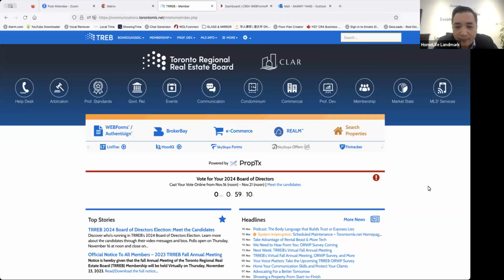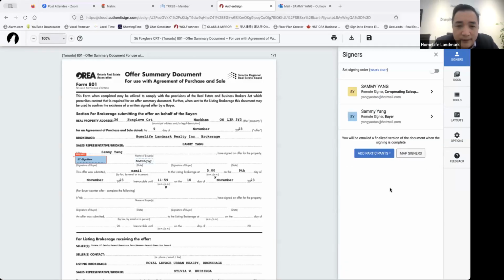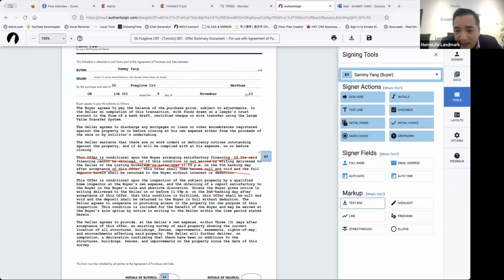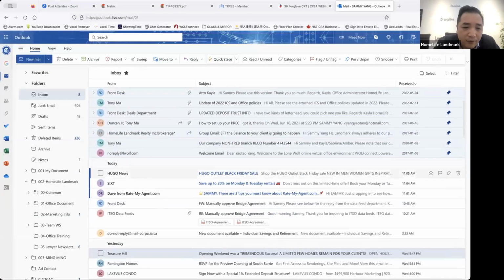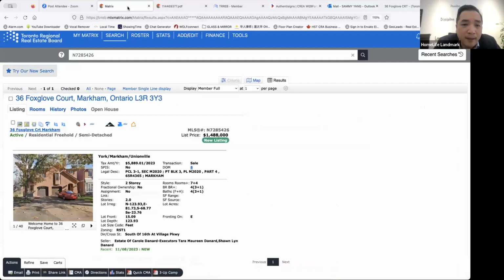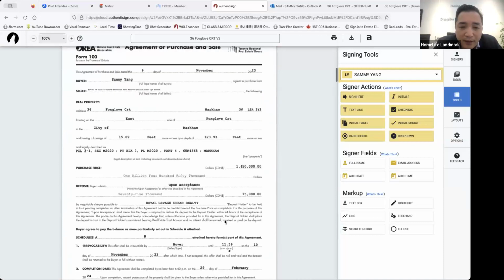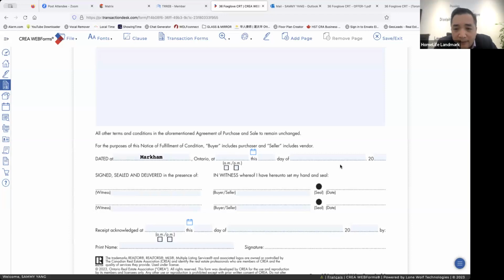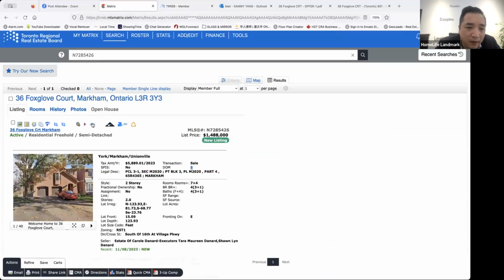2023 Bootcamp Topic 5 Webform Authensign